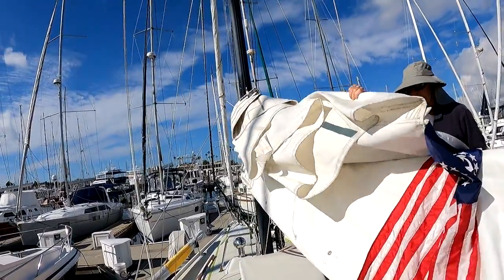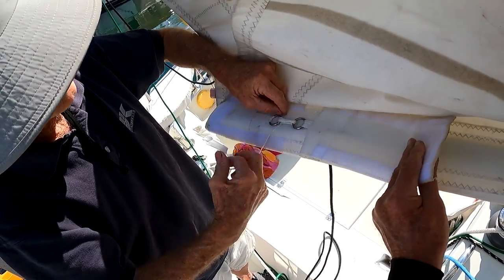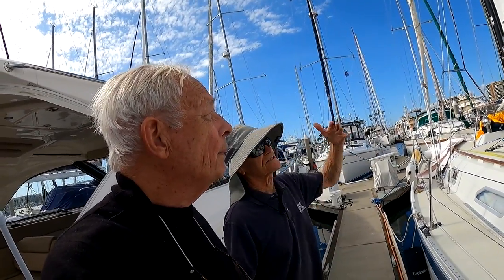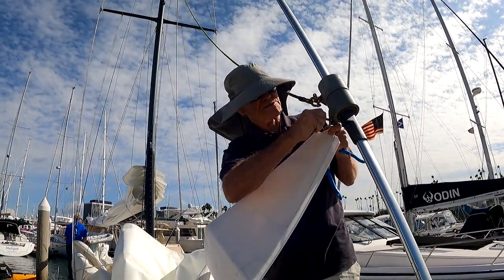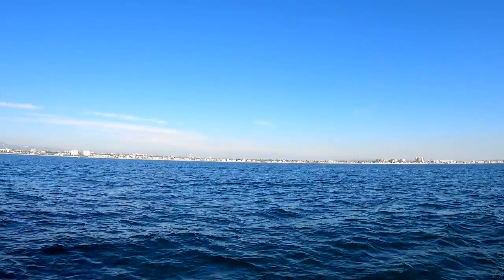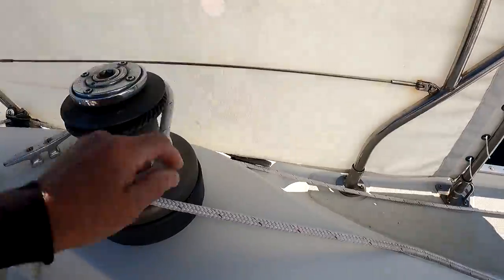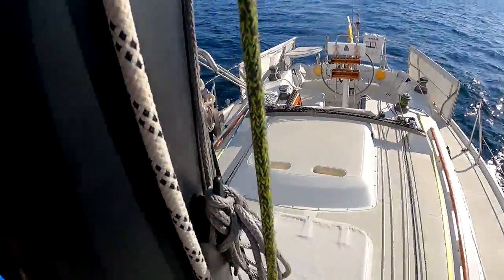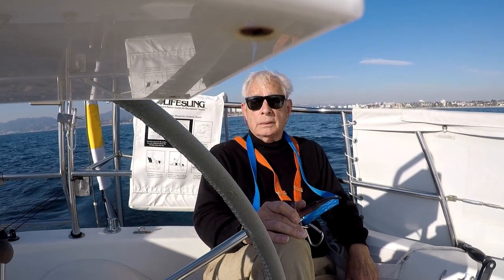New Sails for Thelonious, 2022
How to choose new sails for a cruising boat. Offshore sails are bulletproof but heavy. Time for a set of coastal cruising Dacron, lighter and whiter, for Sunday afternoon. Thanks to Oliver McCann of UK Sailmakers, Marina del Rey.